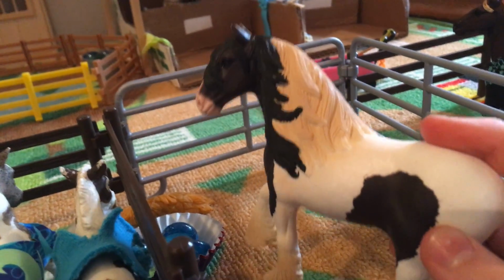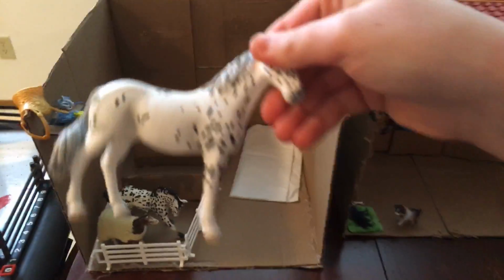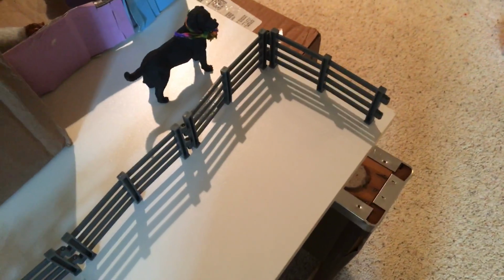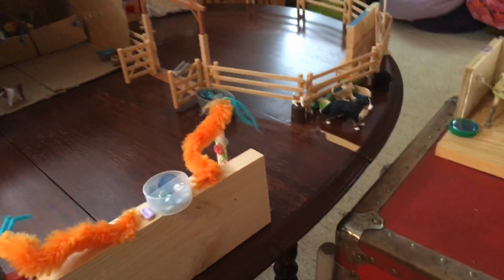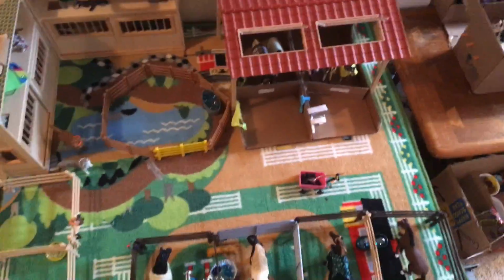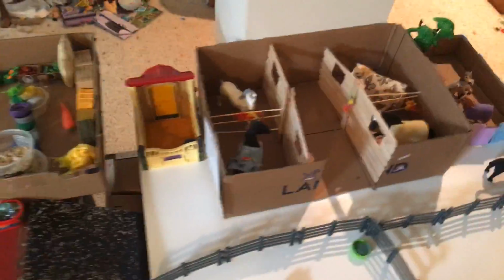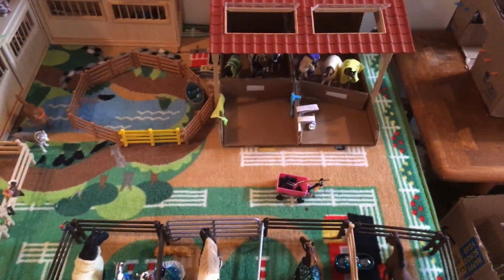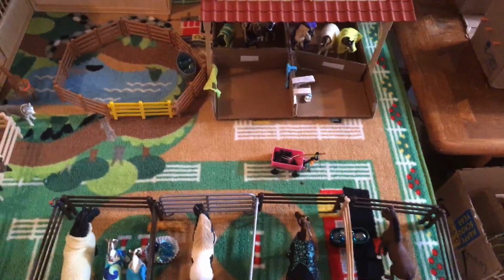Schleich horse houl and over View of ranch